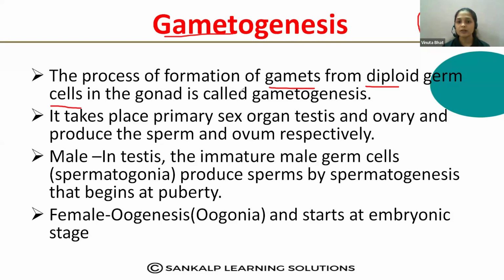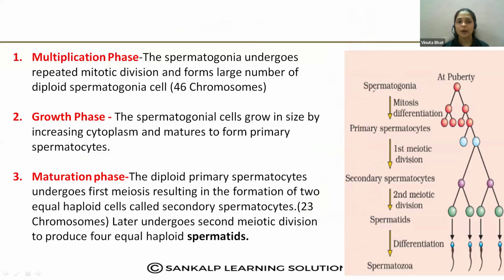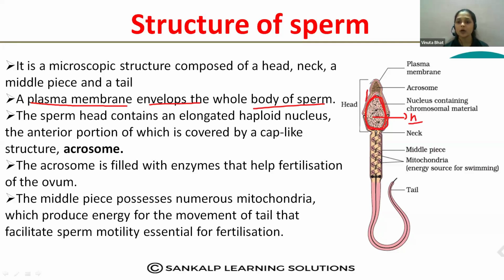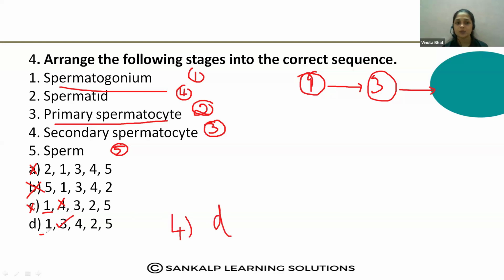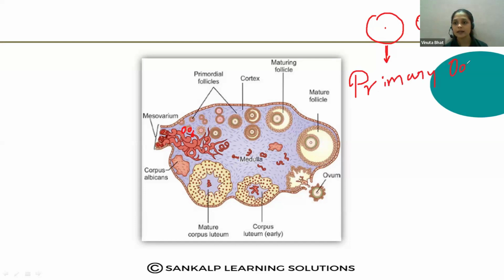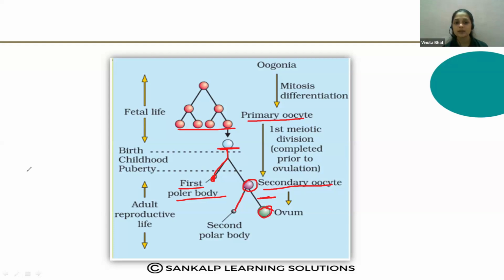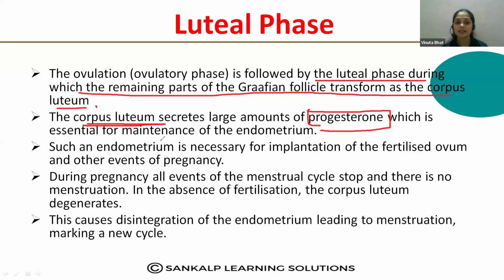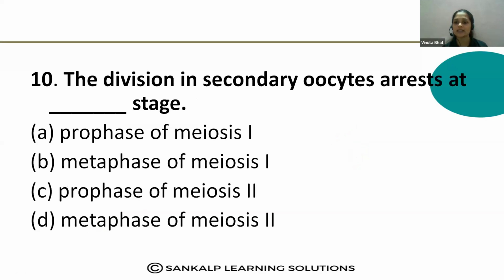Human Reproduction - Biology - Session 13